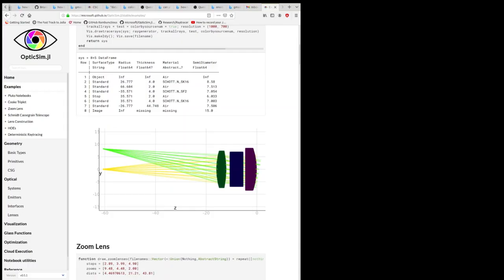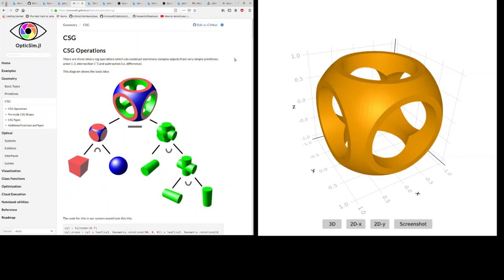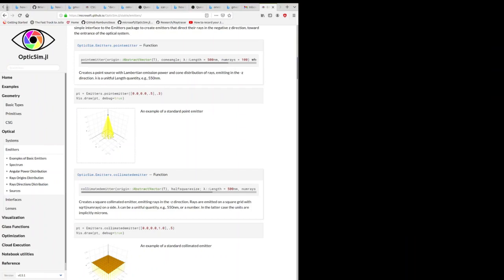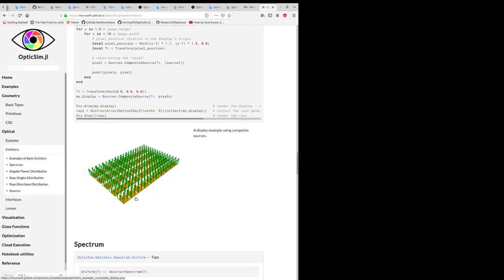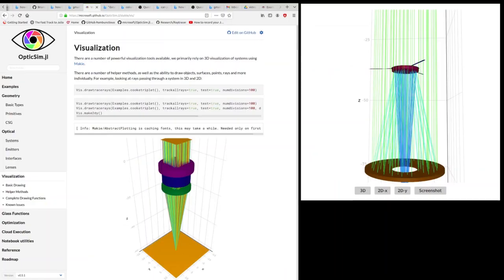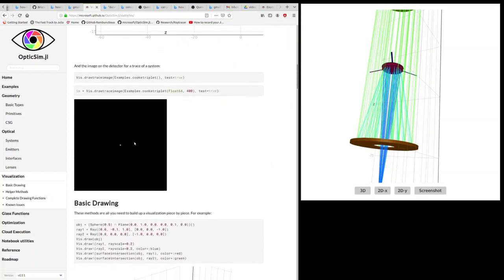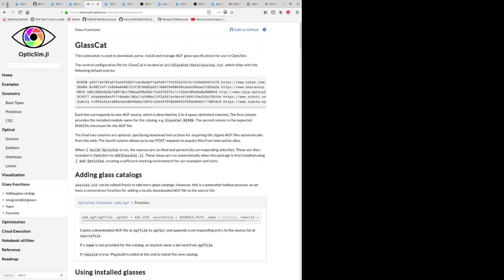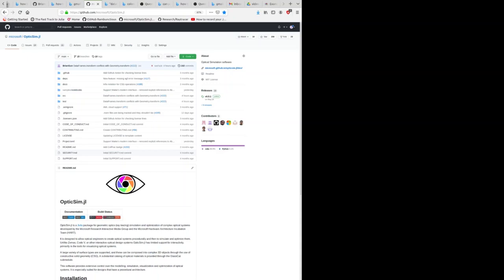Optical simulation with the OpticSim.jl package | Brian Guenter, Charlie Hewitt | JuliaCon2021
Abstract:
OpticSim.jl is an open source Julia package for simulation and optimization of complex optical systems developed by the Microsoft Research Interactive Media Group and the Microsoft HART group.
It is designed to allow optical engineers to create optical systems procedurally and then to simulate and optimize them.
A large variety of surface types are supported, and these can be composed into complex 3D objects through the use of constructive solid geometry (CSG). A substantial catalog of optical materials is provided through the GlassCat submodule.
The software provides extensive control over the modelling, simulation, and visualization of optical systems. It is especially suited for designs that have a procedural architecture.
The talk will explain how to use OpticSim.jl to simulate various types of optical systems.

00:00 Welcome!
00:10 Help us add time stamps for this video! See the description for details.